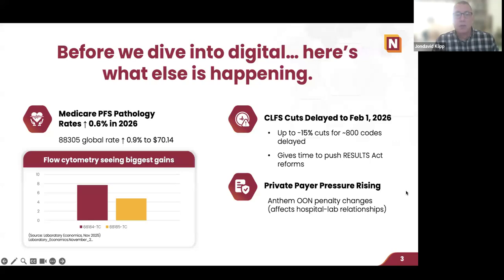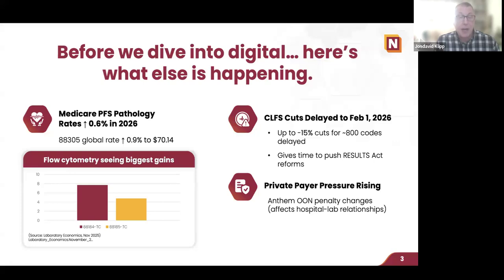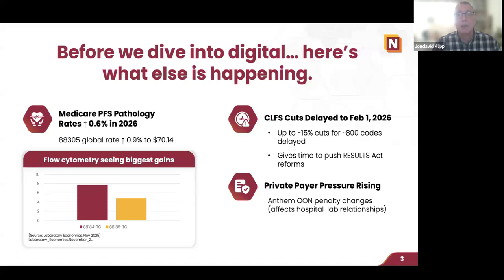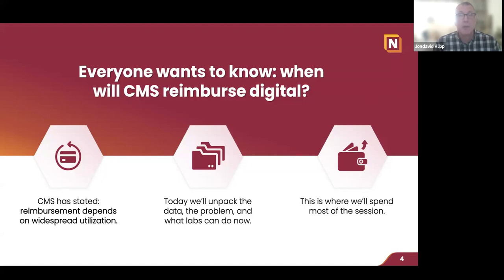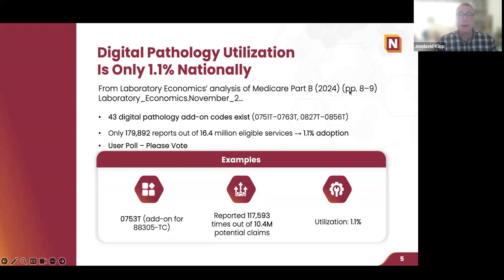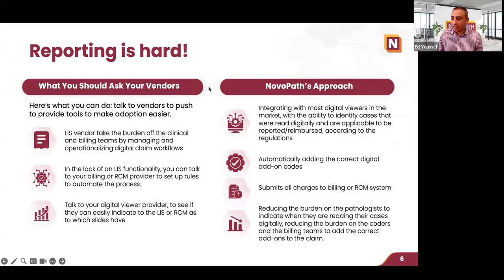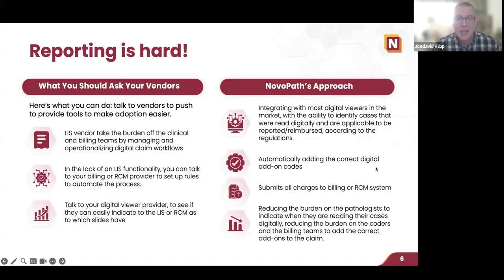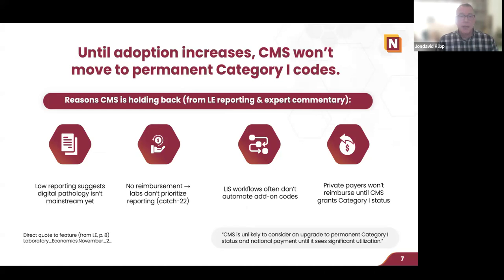Will CMS Reimburse Digital Pathology? The Real Answer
Everyone wants to know when CMS will reimburse digital pathology. This session unpacks the actual data behind the question, why reimbursement has stalled, and what labs can do about it now instead of waiting.

- Why CMS reimbursement for digital pathology depends on widespread utilization
- The circular problem: labs wait for reimbursement, reimbursement waits for adoption
- What the current data actually shows about digital adoption rates
- Practical steps labs can take today without waiting on a rate change
- How to build a business case that does not depend on future reimbursement

QUESTIONS ANSWERED IN THIS SESSION
Does Medicare reimburse digital pathology? The session walks through the current state of CMS coverage and the utilization requirement behind it.

Should a lab wait for reimbursement before going digital? The discussion covers why waiting is itself a strategic choice with costs, and what labs adopting now are gaining.

How do labs justify digital pathology without reimbursement? Operational return, including throughput, turnaround time, subspecialty routing, and remote read capacity.

ABOUT NOVOPATH
NovoPath is a laboratory information system (LIS) built for anatomic, molecular, and veterinary pathology, with 30+ years in pathology and 300+ lab implementations.